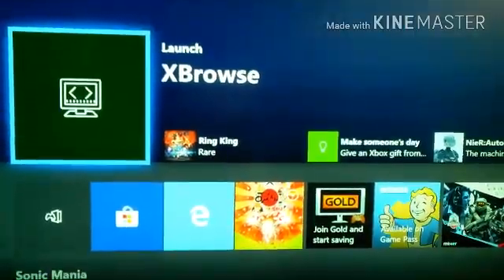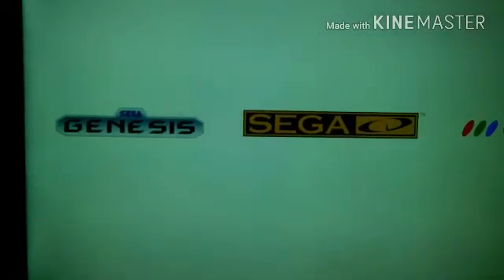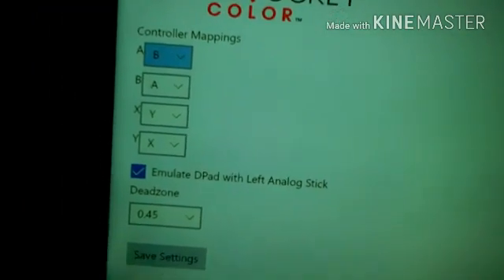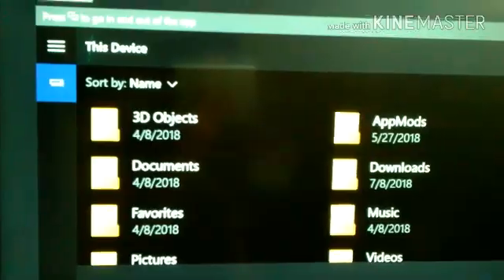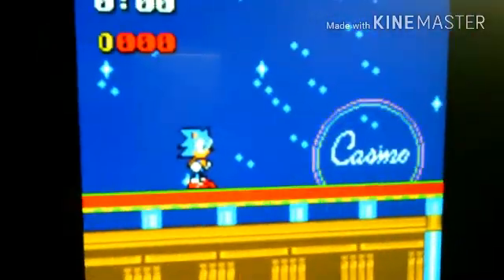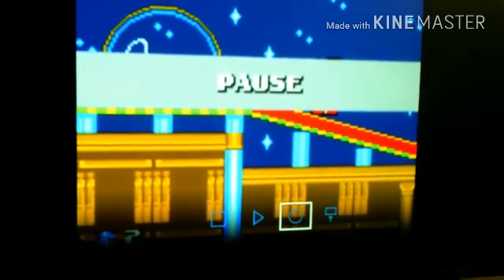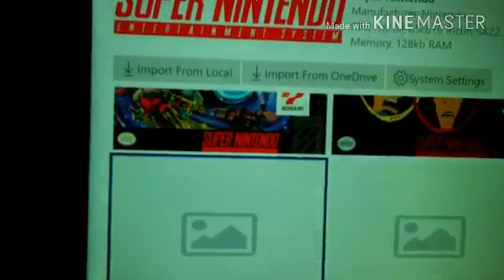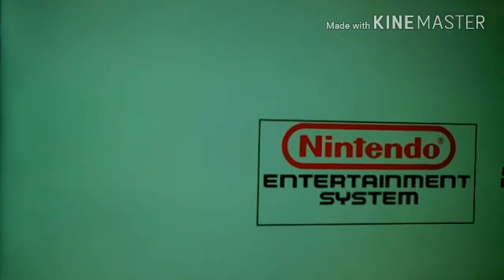Hidden emulators on Xbox One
Xbrowse isn't just a web browser it's also a multi emulator to play games from these platforms Sega, Nintendo, playstation, turbo graphics 16, snk's neo geo and handhelds such as all game boys, nds, wonderswan and game gear.